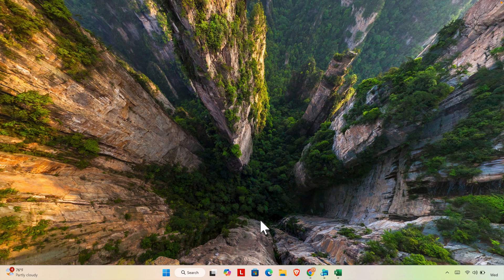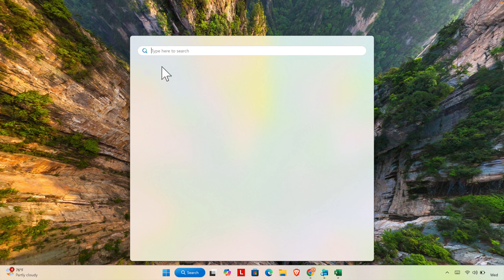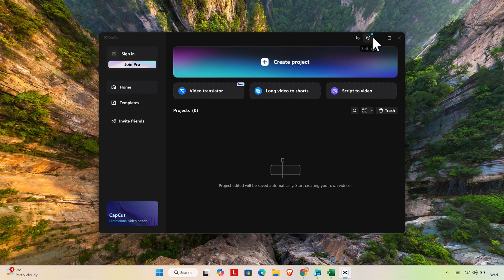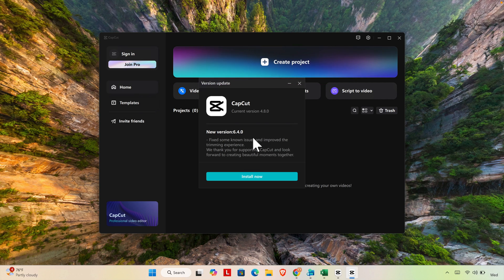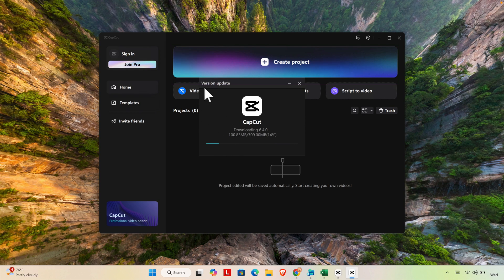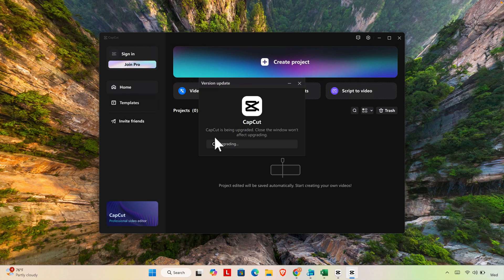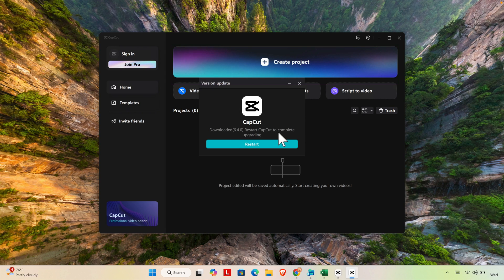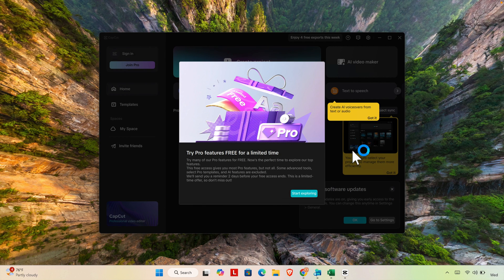How to Upgrade or Update CapCut Easily Latest Guide – Quick Steps for PC, Android & iPhone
Learn how to upgrade or update CapCut to the latest version on PC, Android, and iPhone in just a few simple steps! Keeping CapCut updated ensures you get the newest features, better performance, and important bug fixes. In this video, we’ll show you:
- How to check for CapCut updates on Windows and Mac
- How to update CapCut using the App Store or Google Play Store
- Tips to clear cache and avoid glitches before updating
- What’s new in the latest CapCut version

🌟 High-Paid Remote Jobs | No Experience Needed

👉 Join Now for exclusive tutorials and perks!